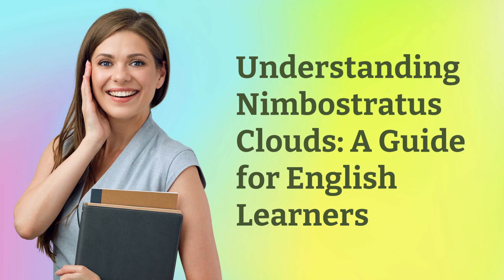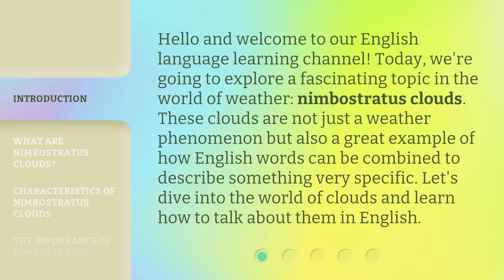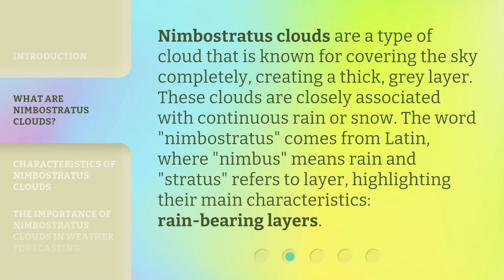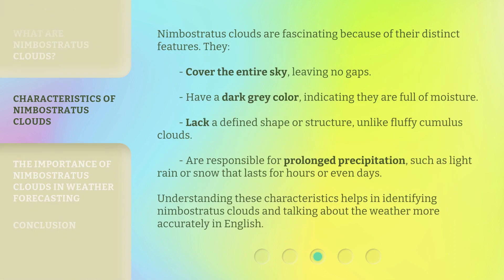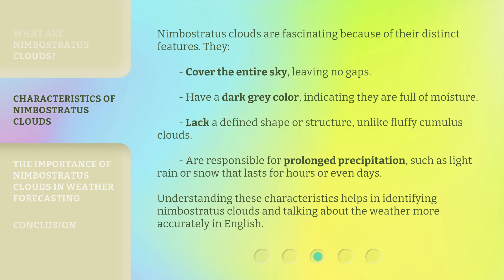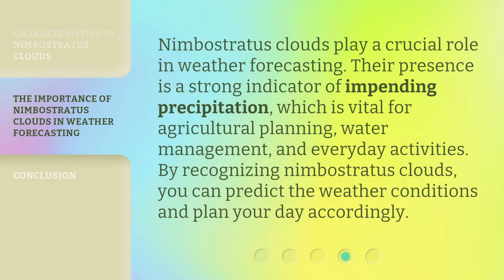Understanding Nimbostratus Clouds: A Guide for English Learners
Cloudy with a Chance of Learning: Understanding Nimbostratus Clouds • Join us as we explore the world of nimbostratus clouds in this informative guide tailored for English learners. Learn about these low-hanging clouds and how they bring steady rain, snow, or drizzle.

00:00 • Introduction - Understanding Nimbostratus Clouds: A Guide for English Learners
00:35 • What are Nimbostratus Clouds?
01:05 • Characteristics of Nimbostratus Clouds
01:42 • The Importance of Nimbostratus Clouds in Weather Forecasting